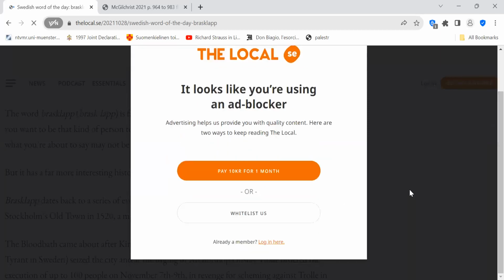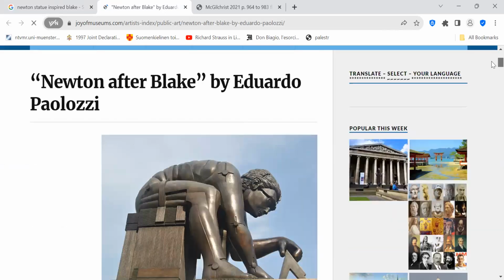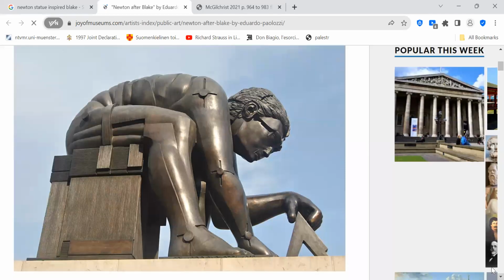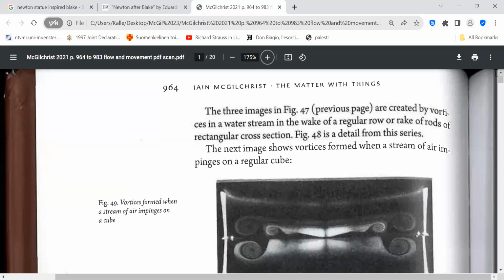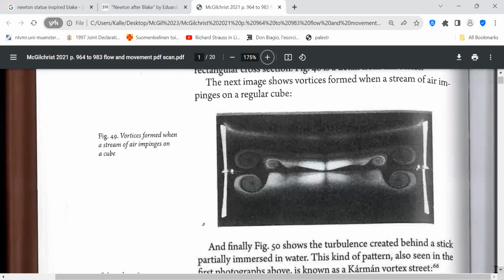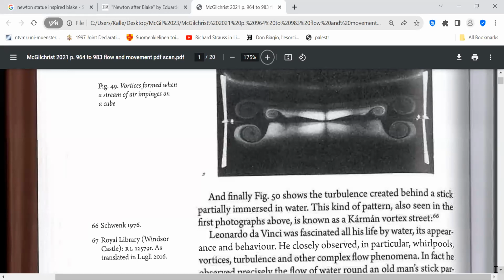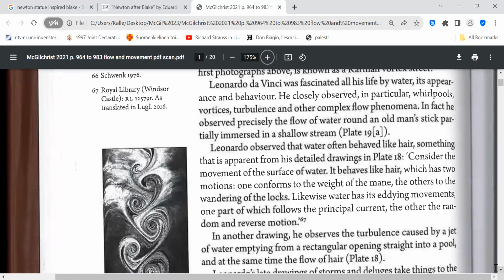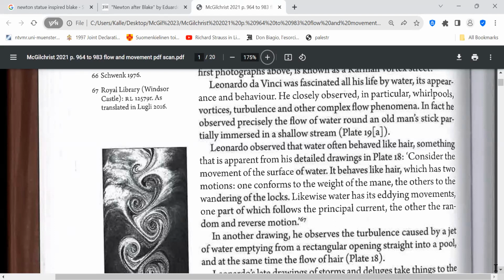Iain McGilchrist an introduction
The matter with things. The Master and the emissary.
Lateralization of the hemispheres.
A first try at explaining the ideas of Iain McGilchrist.

(Episode 2014 in the series H)